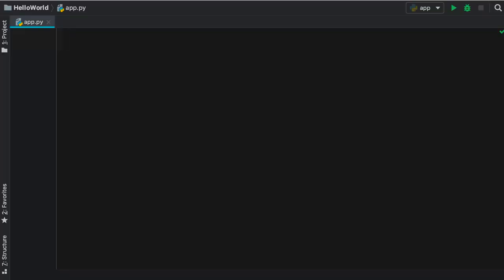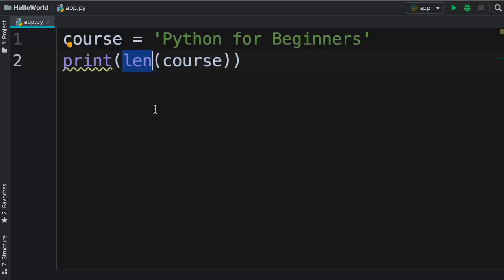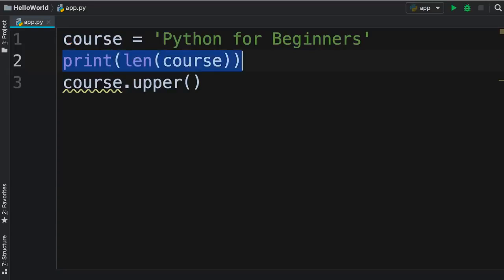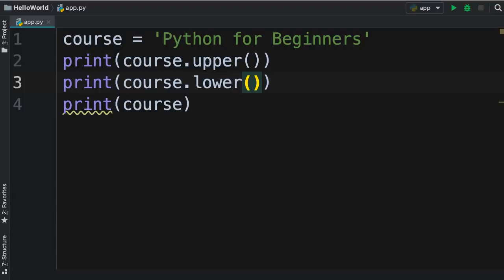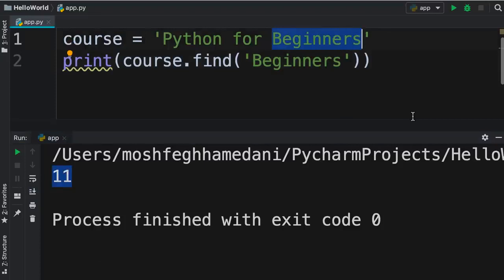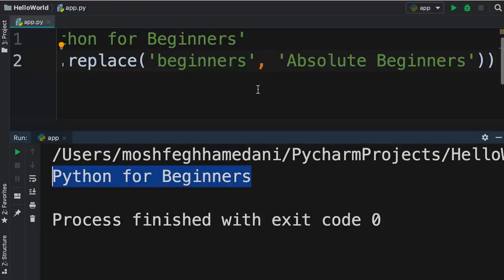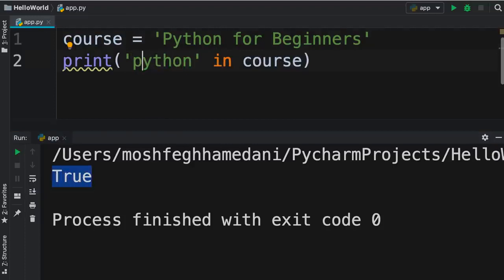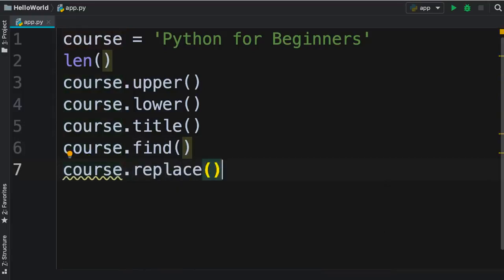Python Tutorial String Methods